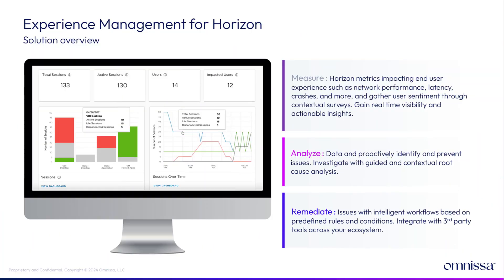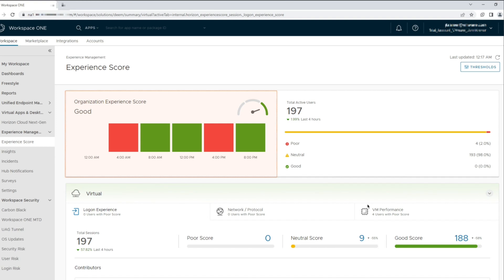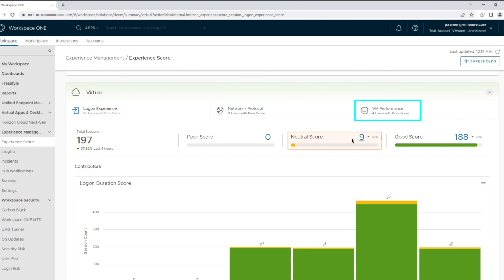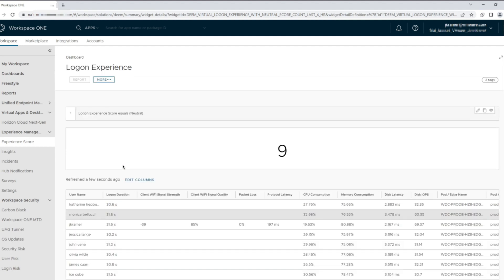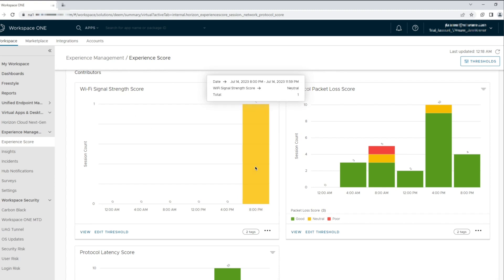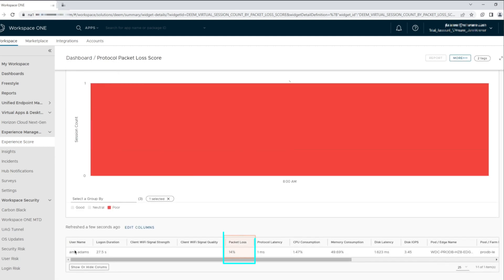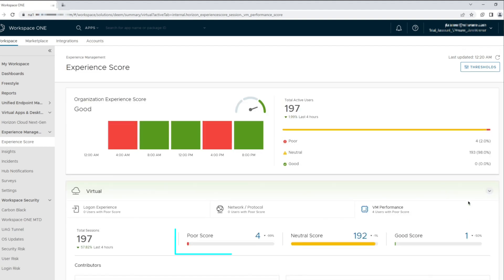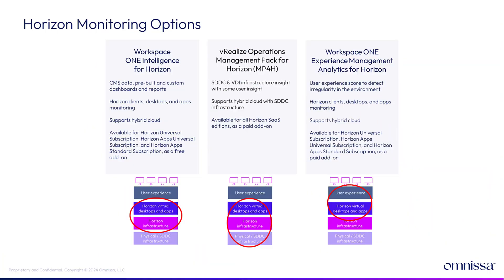Experience Management for Omnissa Horizon, Powered by Workspace ONE Intelligence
Explore this comprehensive walkthrough on Experience Management for Horizon. We guide IT administrators through a plethora of dashboards, metrics, and analytics-driven data, deriving Experience Scores. Gain insights into pinpointing hotspots within a Horizon Environment. The demo illustrates diverse scenarios, ranging from analyzing telemetry data from Horizon Clients and Agents to discerning hotspots targeted by customizable threshold values.